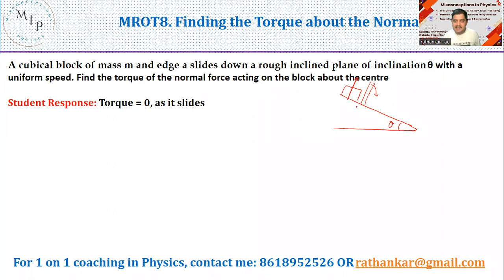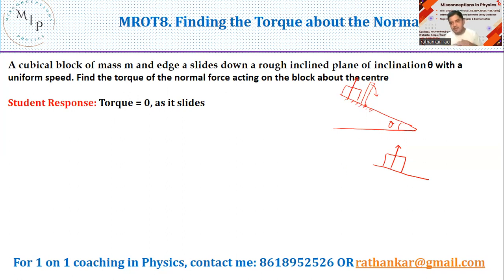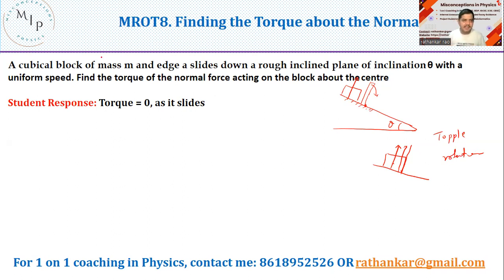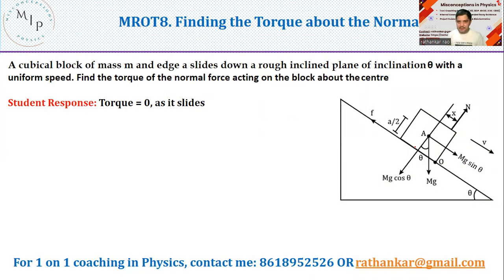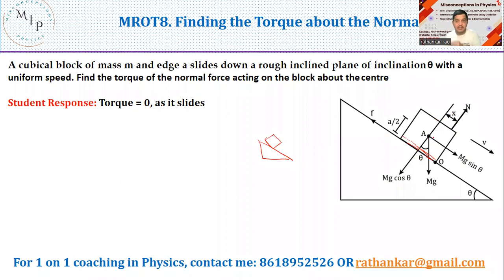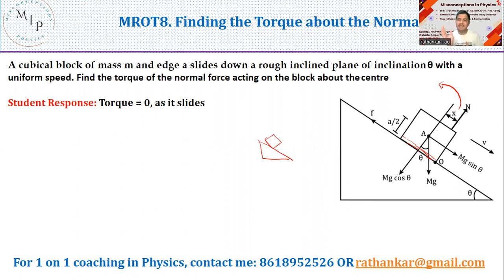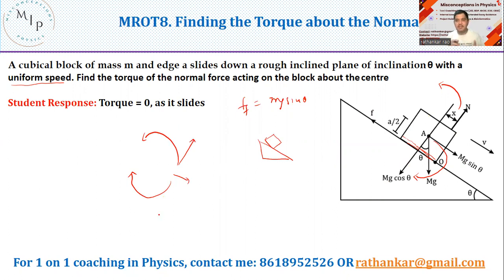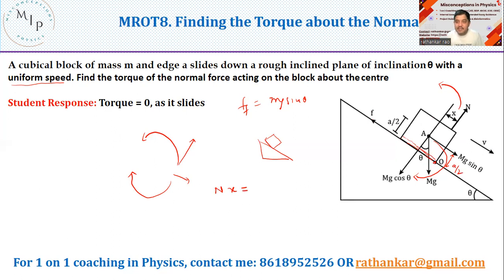MROT8: Misconceptions in Physics: Finding the Torque about the Normal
The normal reaction of an object is always drawn from the centre of mass, while it is not mandatory to have the normal reaction to be along the centre of mass. This concept is detailed in this video. When the normal reaction shifts away from the centre of mass, a torque is produced.

Watch this video until the end to get a grip on this concept

My Linkedin link is Links

1. IB Physics Hub

2. My Linkedin Profile

3. My Facebook Profile

4. My Instagram Profile